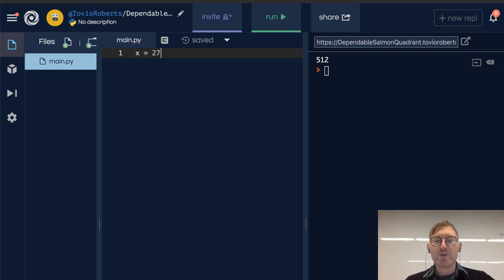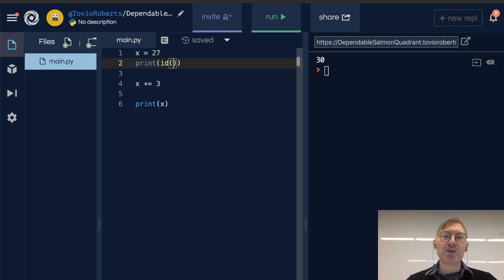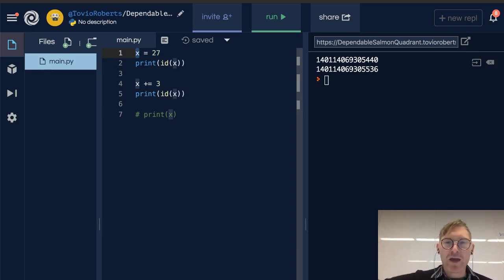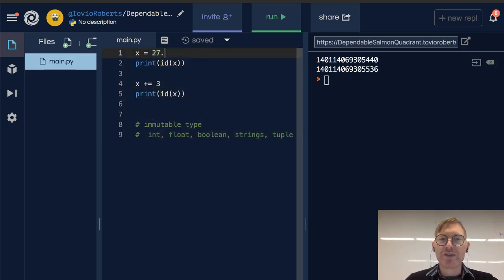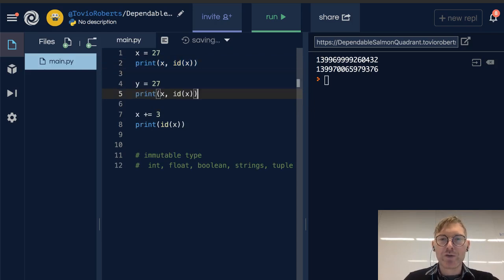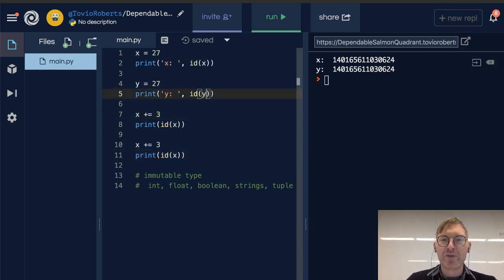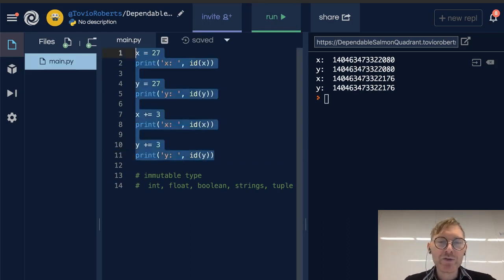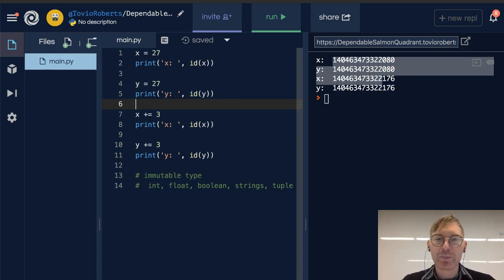Python Basics - When Scalar Type Variables Change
These videos accompany the preparatory materials for the Galvanize Data Science Immersive. In this video, Tovio Roberts demonstrates how the ids of variables change for the immutable types float, int, bool, string and tuple.